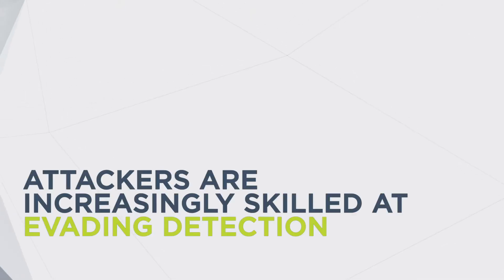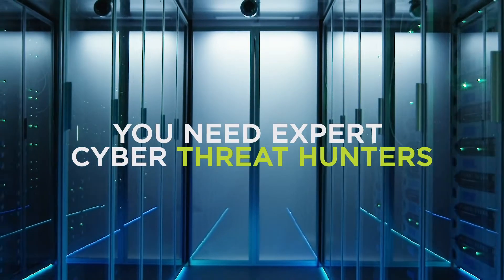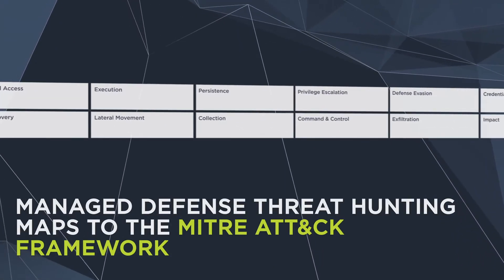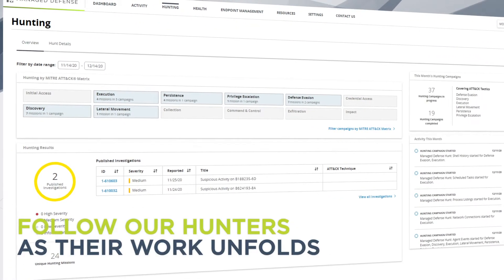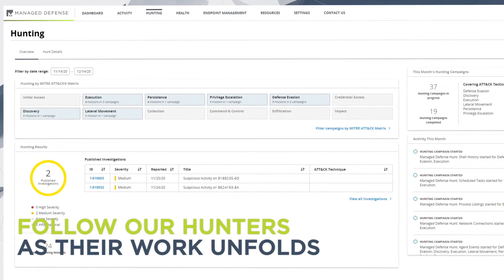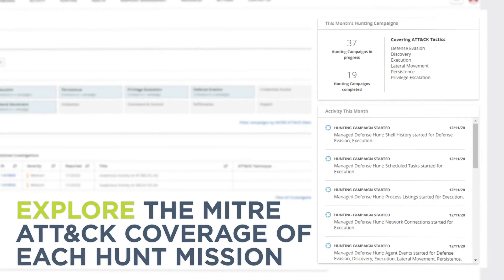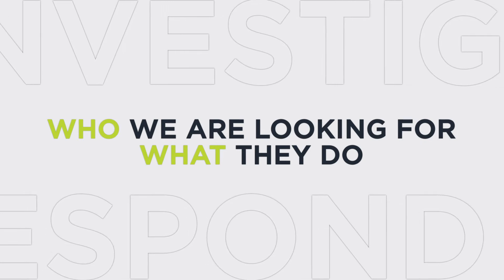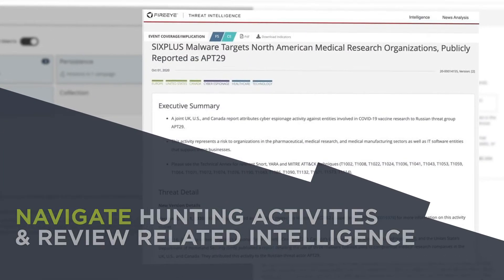Managed Defense Threat Hunting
Mandiant Managed Defense conducts proactive threat hunting missions that are defined by Mandiant Threat Intelligence and adapted in real time to changes in threat actor behavior.